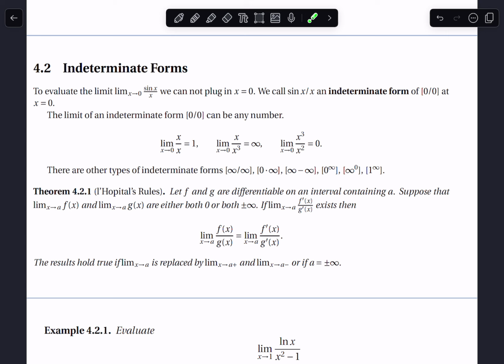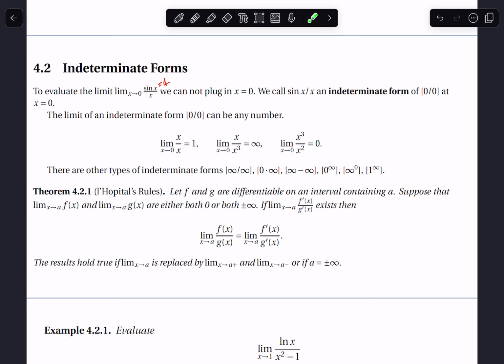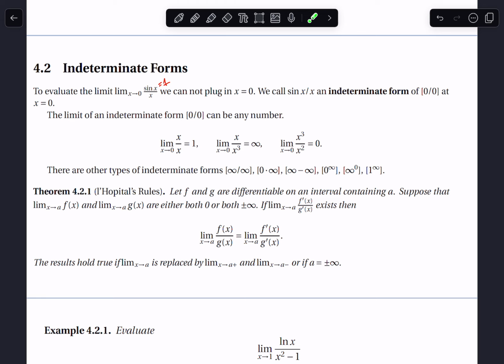Calculus Derivatives: Indeterminate Forms and L’Hopital’s Rule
In this lecture we introduce indeterminate forms and L’Hopital’s Rule. We discuss why direct substitution sometimes fails and how derivatives can be used to evaluate difficult limits.

Several common indeterminate forms are presented, together with the statement of L’Hopital’s Rule.

Topics:
• Indeterminate forms
• Limits
• L’Hopital’s Rule
• 0/0 forms
• Infinity over infinity forms
• Applications of derivatives to limits